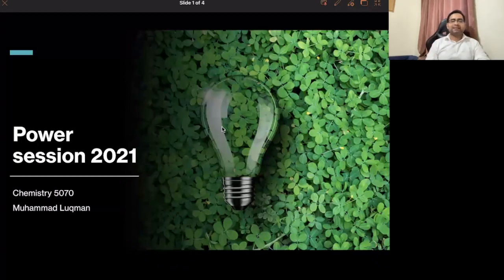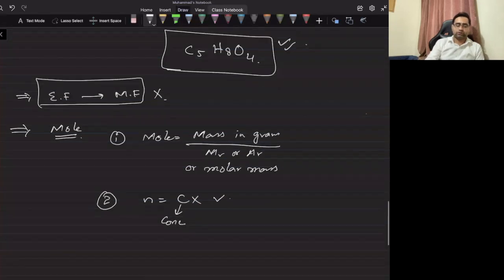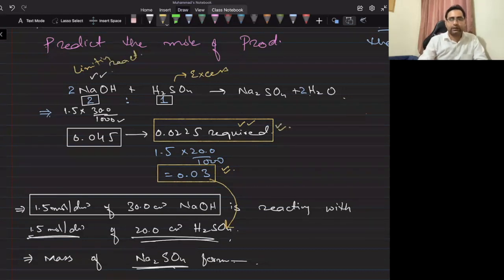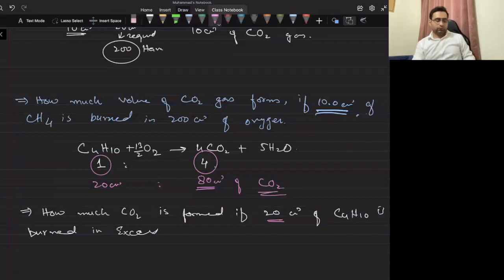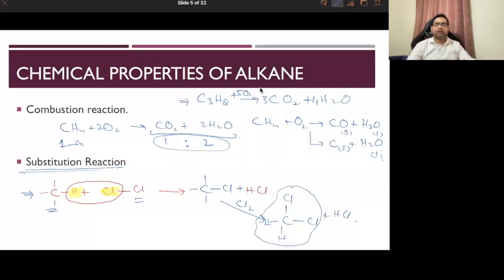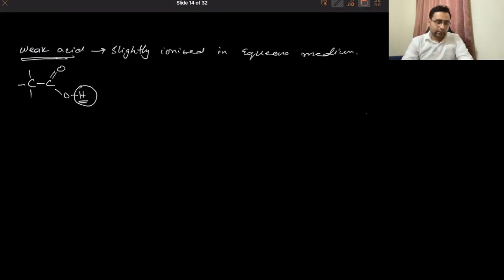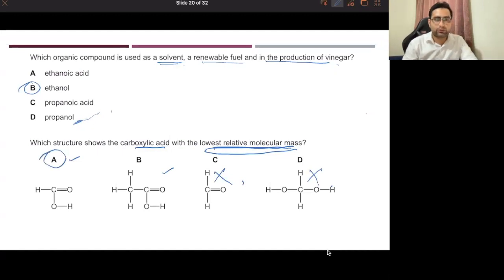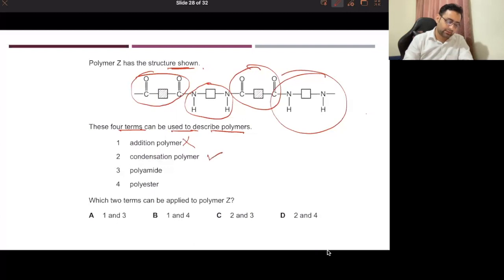Chemistry O Level Workshop by Sir Luqman at GreenHall Online Chapter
Complete Online Workshop of O-Level Chemistry
For CAIE O-Level Mini Series Exam’s Tips & Techniques by Sir Muhammad Luqman was held On
28th July 2021
Session Includes:-
Tips and Tricks to solve Past Paper Questions.
 Discussion about most anticipated topics.
 Discussion on difficult Topics like Organic Chemistry, Electrolysis and mole.

GreenHall Online Chapter:    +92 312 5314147.